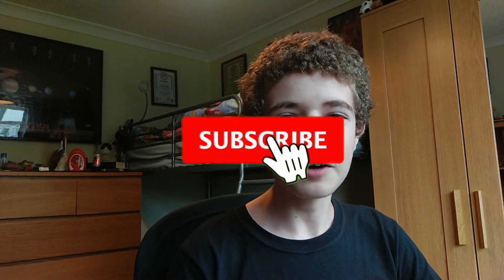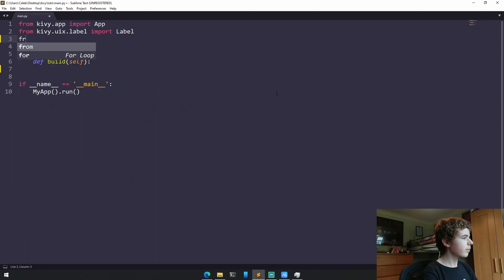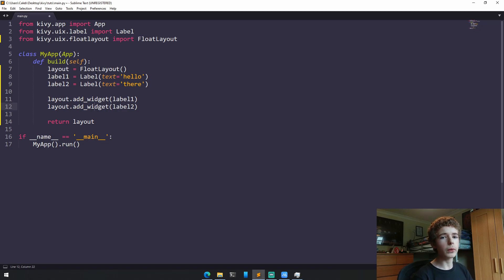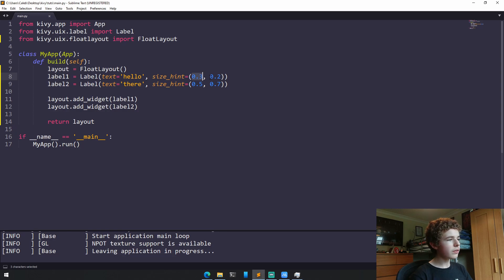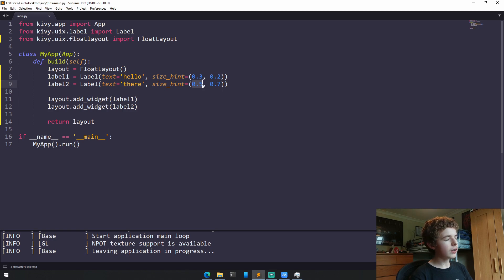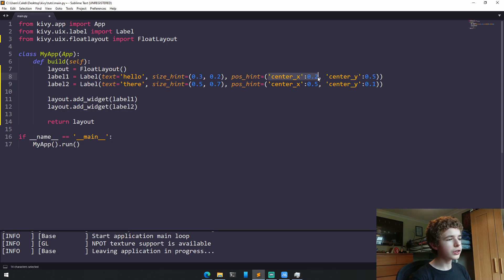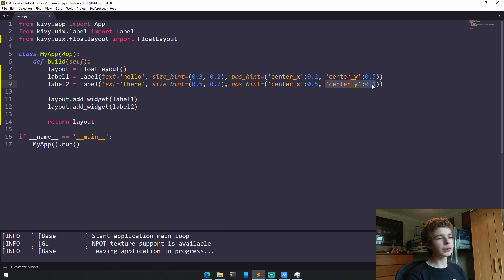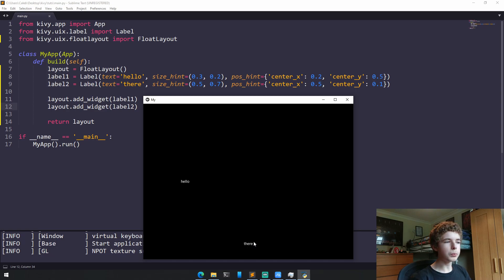Kivy FloatLayout - Kivy Tutorial #4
In this video, I show you how Kivy FloatLayout works. In this Kivy FloatLayout tutorial I show you a Kivy FloatLayout example, and Kivy FloatLayout background color.

If you found this video helpful, then a like would be appreciated!